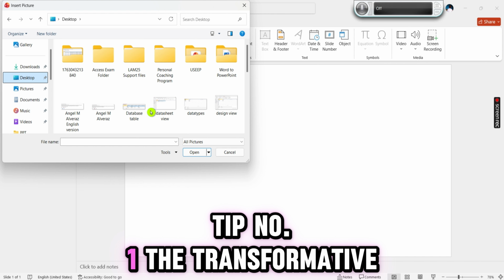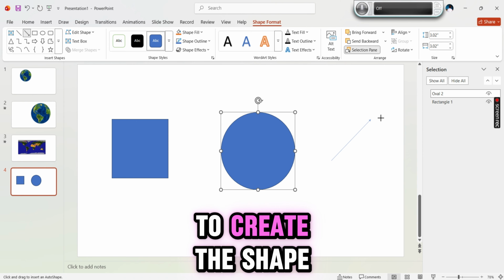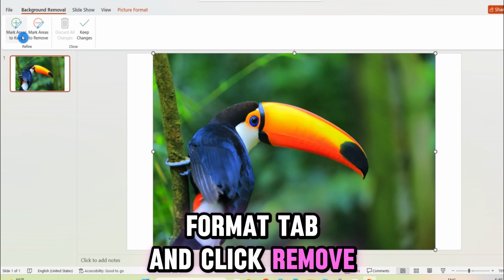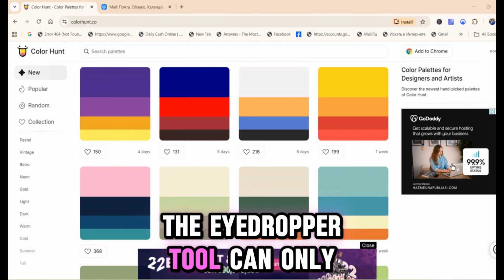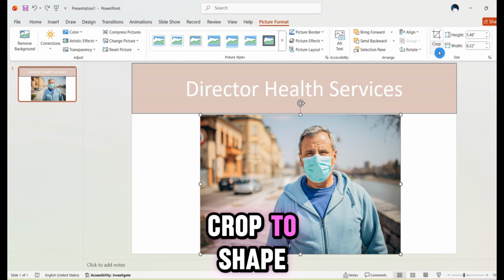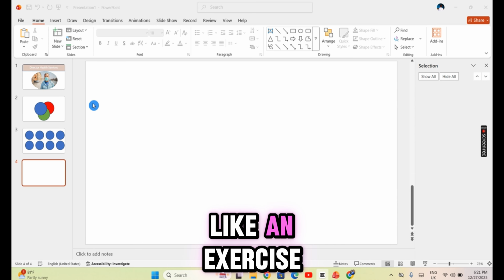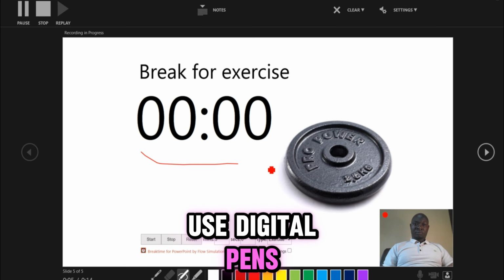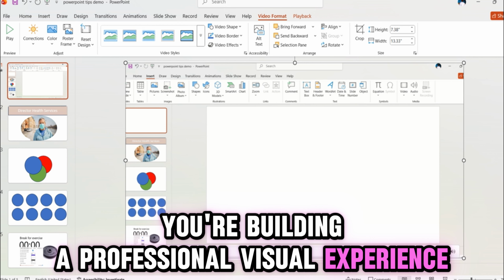14 Hidden PowerPoint Hacks That Will Make Your Slides Look Professional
14 Hidden PowerPoint Hacks that will Make Your Slides Look Professional! 🚀
Are you tired of making "standard" presentations? In this video, I’m unlocking 14 hidden PowerPoint hacks that most professionals completely miss. Whether you're a student, a corporate lead, or a creative designer, these tips will transform your slides from basic to spectacular!

We’re diving deep into advanced design tricks like Shape-Shifting Morph transitions, the secret "!!" naming convention, custom shape sculpting with Merge Shapes, and pro-level alignment tools that ensure your deck looks pixel-perfect.

📌 What You’ll Learn:
The "Secret" Morph Trick: How to transition a circle into a square smoothly.
Custom Graphics: Using Union, Fragment, and Subtract to build your own icons.
Color Stealing: How to use the Eyedropper tool on colors outside of PowerPoint.
Presenter Mastery: Shortcuts to black out your screen or annotate live.

CHAPTERS
00:00 - Introduction
00:26 - Tip Number One, The transformative Morph Transition
01:47 - Tip Number Two, Instant Perfect Geometry
02:17 - Tip Number Three, Sculpting new forms with merge shapes
03:40 - Tip Number Four,  One-Click background removal
04:17 - Tip Number Five, Pro-Level object alignment
04:52 - Tip Number Six, Accessing Premium Stock Media
05:29 - Tip Number Seven, stealing custom colors using the eyedropper tool
06:35 - Tip Number Eight, Creative cropping secrets
07:26 - Tip Number Nine, Mastering Layer order with selection pane
08:23 - Tip Number Ten, The quick copy technique
08:48 - Tip Number Eleven, Embed a focus timer
09:29 - Tip Number Twelve, Built-in screen recording
10:14 - Tip Number Thirteen, Recording a narrated presentation
10:51 - The Last tip, Number 14, F1 key while in presentation mode brings up a complete list of shortcuts
10:36 - Conclusion

🔗 Resources Mentioned:
PowerPoint Add-ins (Break Time Timer)
Windows Snip & Sketch (Win + Shift + S)